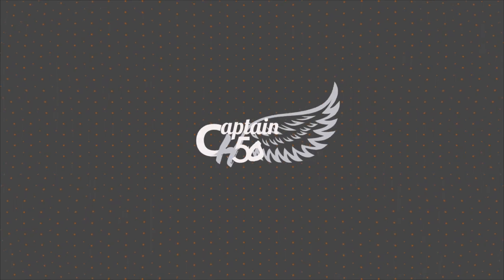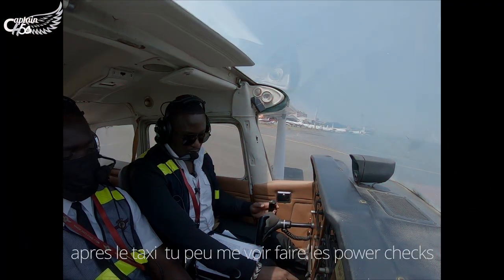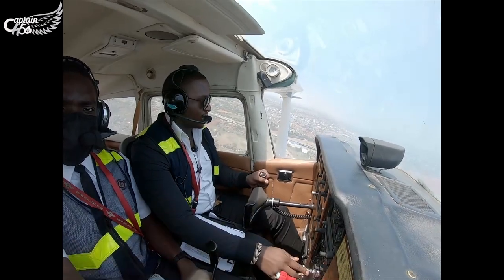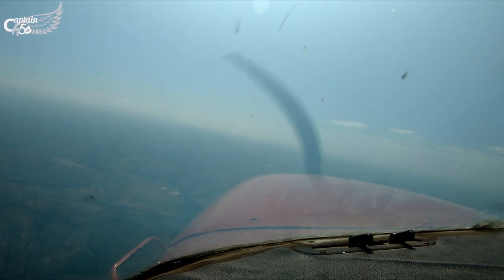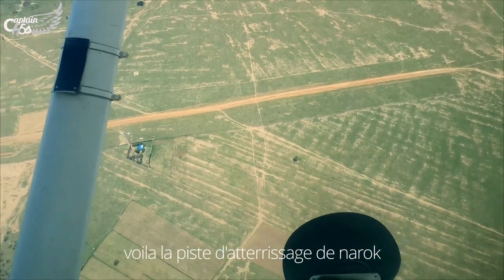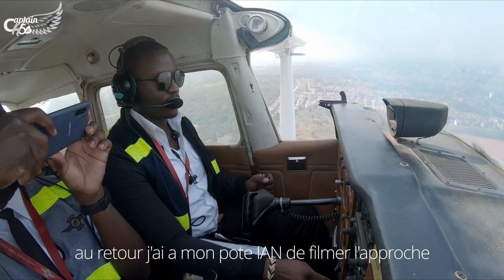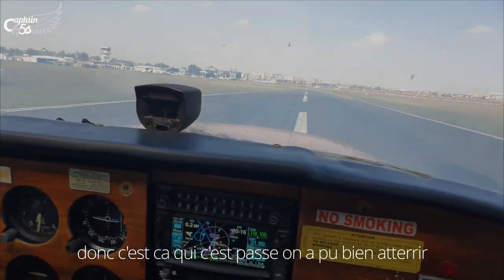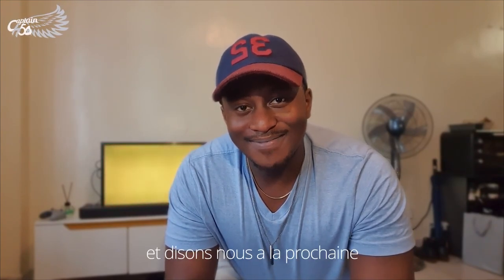Flying to Narok ( town) in Kenya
I'm a Congolese pilot flying in Kenya my videos are about the fun of flying and to discover new places in this video I'm flying with @ianudhili check his instagram out and mine @Kevin_swist...